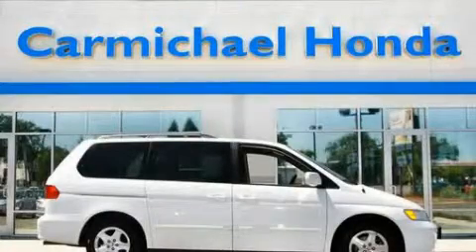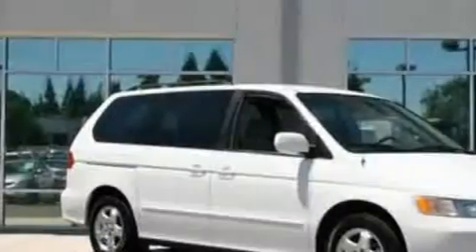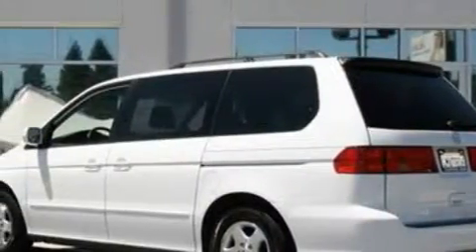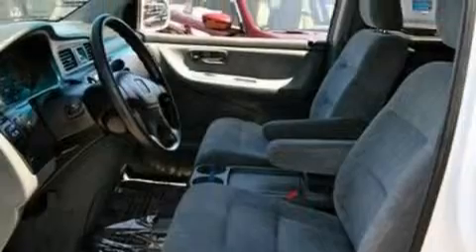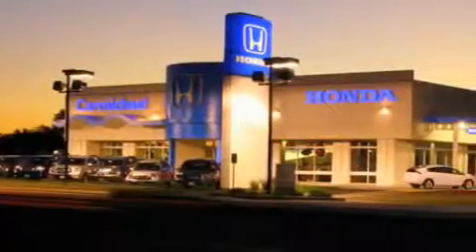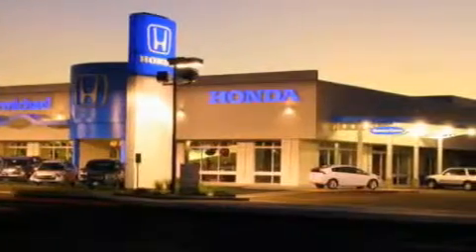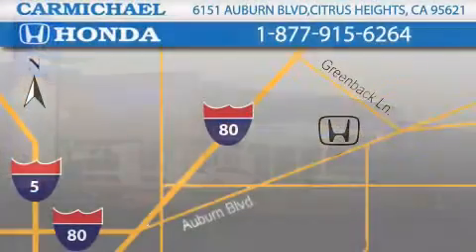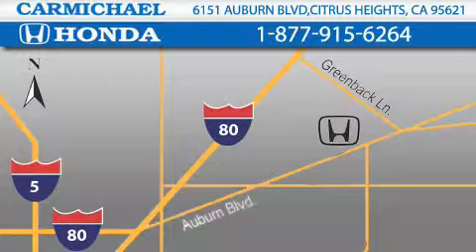Preowned 2000 Honda Odyssey Roseville CA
Year: 2000
 Make: Honda
 Model: Odyssey
 Engine: Array
 Trans.: automatic
 Exterior: white
 Miles: 145,643
 Interior: fern

 1973 we saw the introduction of the Honda Civic. This was Honda's entry into the U. S. market with a car that was large enough to be considered a real car. With a selling price of $2, 100, the civic was an instant success.

 2000 Honda Odyssey Citrus Heights CA